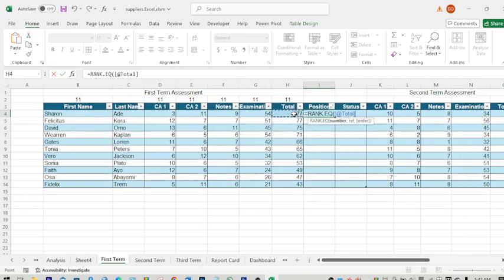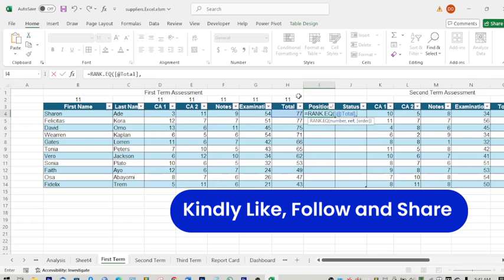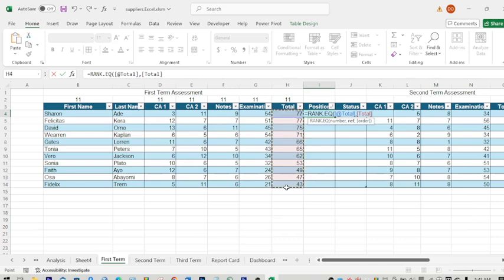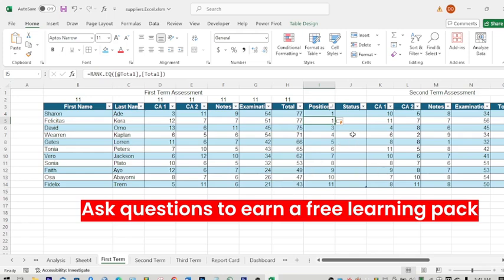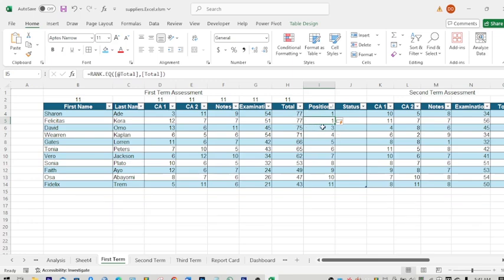📌 How to Use RANK.EQ in Excel (Step-by-Step Tutorial) | Excel Ranking Formula Explained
🔹 Learn how to use the RANK.EQ function in Excel to quickly rank data in ascending or descending order! This step-by-step tutorial covers everything from basic syntax to real-world examples, perfect for beginners and advanced users.

📊 In this video, you’ll discover:
✅ What RANK.EQ does & when to use it
✅ Syntax & formula breakdown (=RANK.EQ(number, ref, [order]))
✅ Practical examples (ranking sales data, student scores, etc.)
✅ Common errors & how to fix them
✅ Pro tips for dynamic ranking in large datasets

💡 Download the practice workbook here: wa.link/z4pvkx

🔎 Long-Tail Keywords for SEO:

"How to rank data in Excel using RANK.EQ"
"Excel RANK.EQ function explained with examples"
"Step-by-step guide to RANK.EQ in Microsoft Excel"

"Difference between RANK.EQ and RANK.AVG"

👍 "Like this video if it helped you! Share with a colleague who needs it."